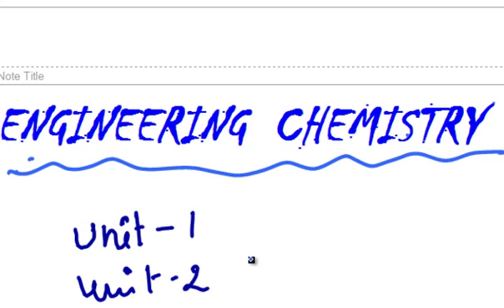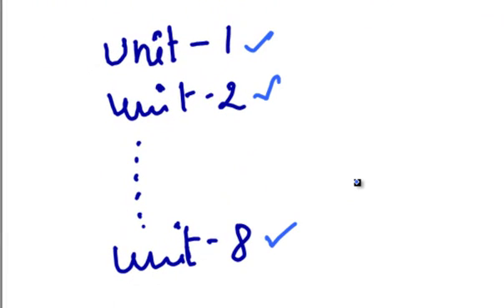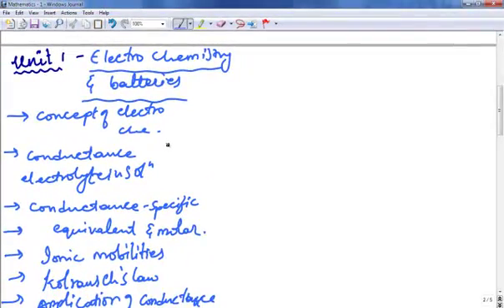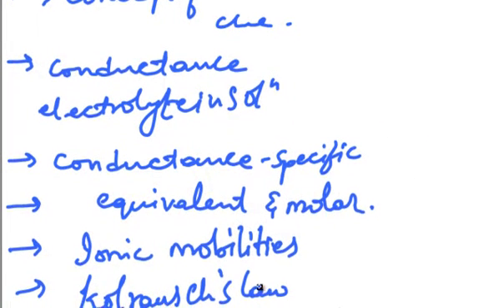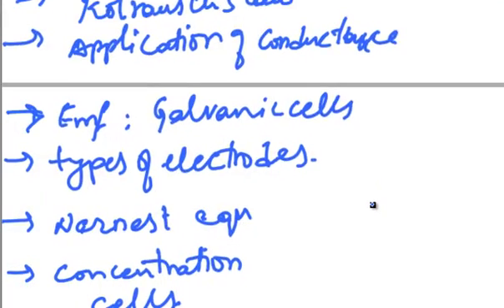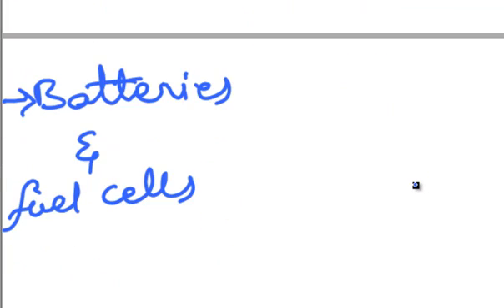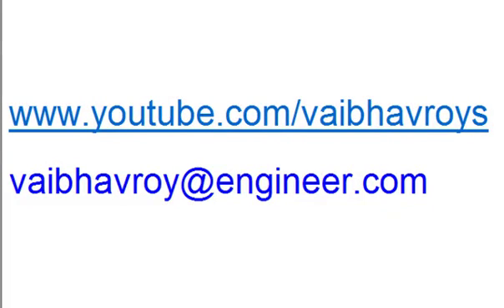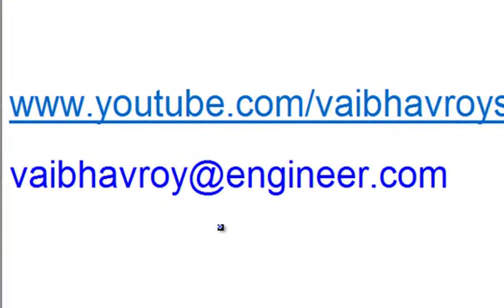Intro to engineering chemistry - 1